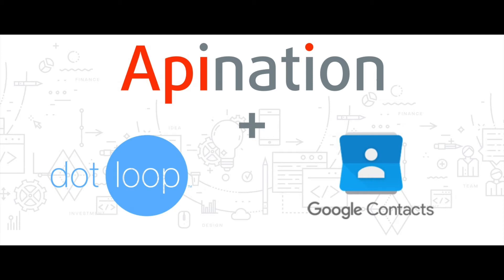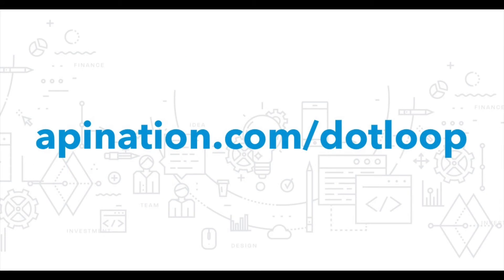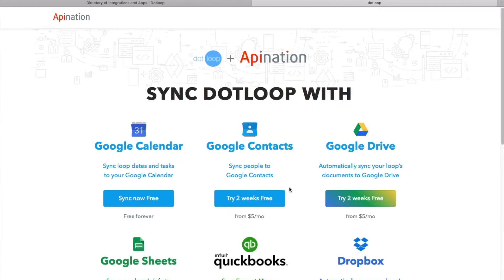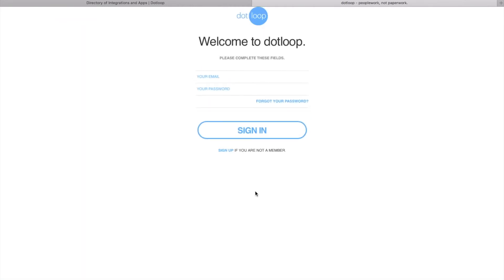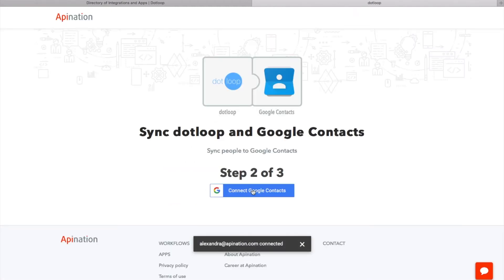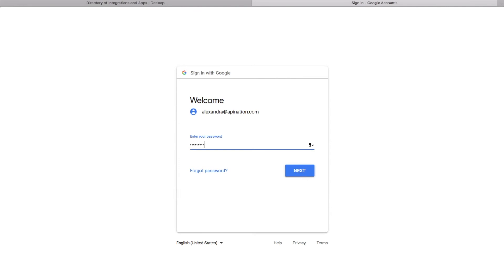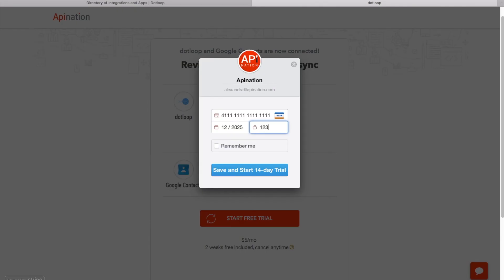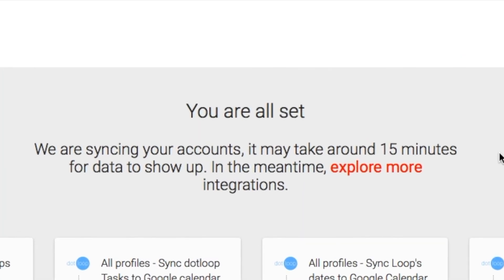How-to Have Contacts from Your Dotloop Loops Instantly Sync to Your Phone, Gmail and Tablet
Check out a really cool article of how to save contacts in Dotloop sp you can instantly know what loop they belong to when search on your phone, e-mail or iPad. Go to this website to read the article